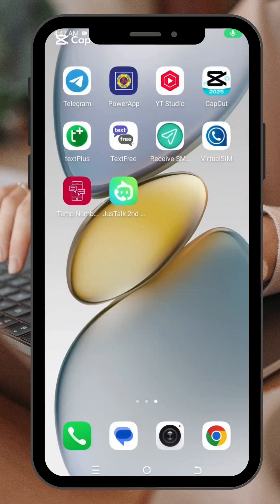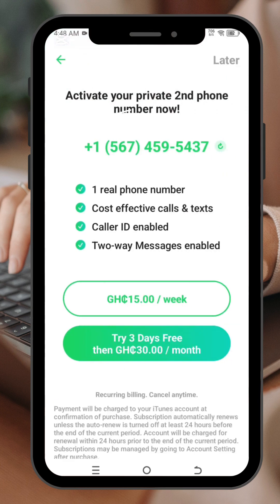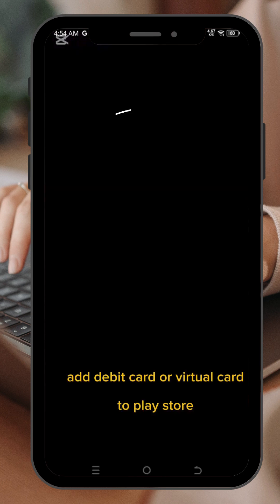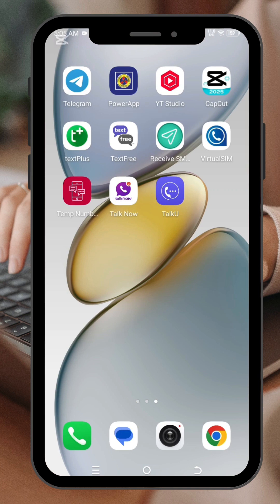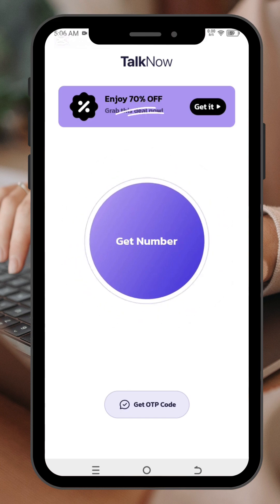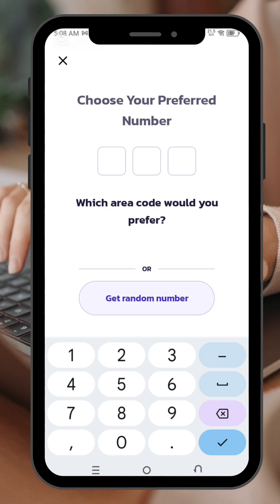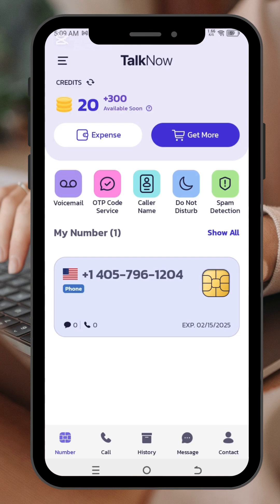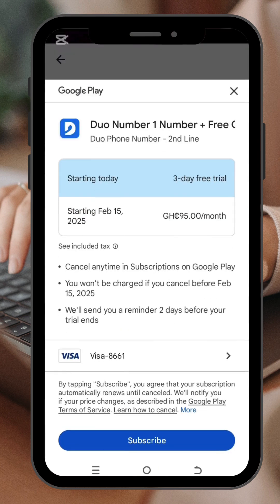How To Get FREE Virtual Phone Number Of Any Country 2025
how to get a textnow  number  to verify whatsapp, telegram ,facebook, titok, e. t.c for free

free number for verification
free phone number
free number
free us number
how to get a free phone number
get free phone number
virtual phone number for verification
free number for whatsapp
free phone number for otp
free number usa
free number for otp verification
get a free usa phone number from any country
how to bypass sms/call verification

how to bypass phone sms verification
free virtual phone number
get number for sms verification
get number for verification
how to get free phone number
free sms
free number india
bypass sms verification
get free us numbers
free virtual number